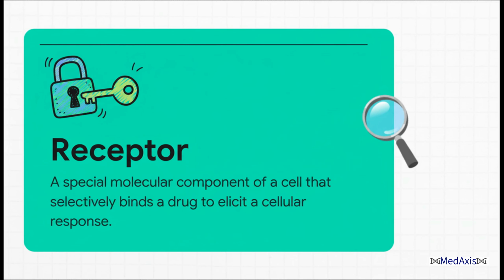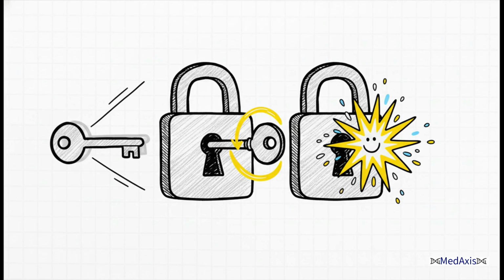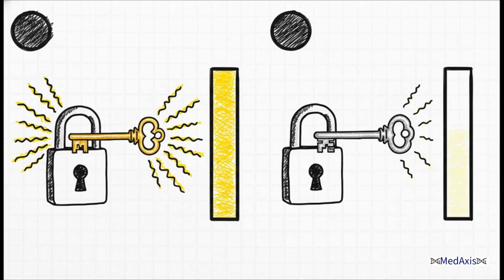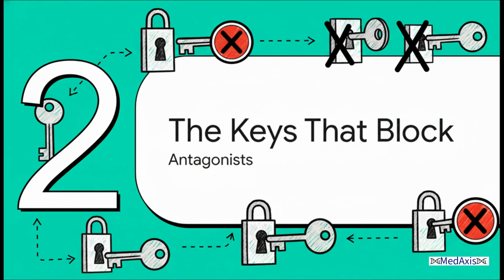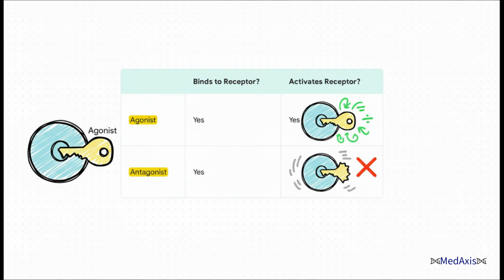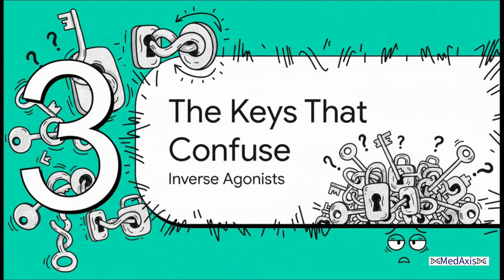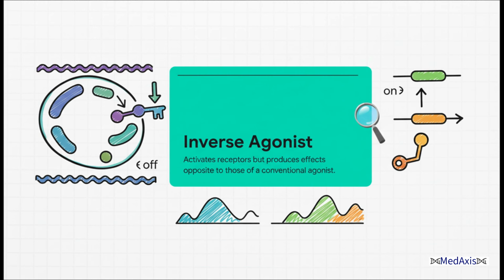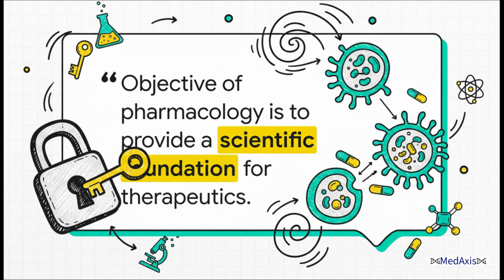Agonism and Antagonism in Pharmacodynamics | Types Explained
Agonism and antagonism are fundamental concepts in pharmacodynamics and are frequently tested in MBBS, BPharm, and Nursing examinations.
In this video, agonism and antagonism in pharmacodynamics are explained in a clear, exam-oriented, and easy-to-understand manner.

This video covers:

Definition of agonists and antagonists

Types of agonists (full, partial, inverse)
Types of antagonism (competitive and non-competitive)
Basic concepts to help differentiate agonism and antagonism in exams

This short video is ideal for concept building, quick revision, and last-minute exam preparation in pharmacodynamics.

📚 Suitable for:
MBBS students
BPharm students
Nursing students

🕒 Duration: Under 10 minutes
🗣 Language: English
🎯 Focus: Exam-oriented pharmacodynamics

Watch the previous video for Receptor Types in Pharmacodynamics, and the next video for dose–response curves and potency vs efficacy.

Links for Pharmacokinetics series-

Links for pharmacodynamics series-